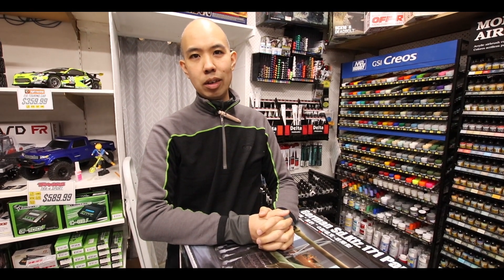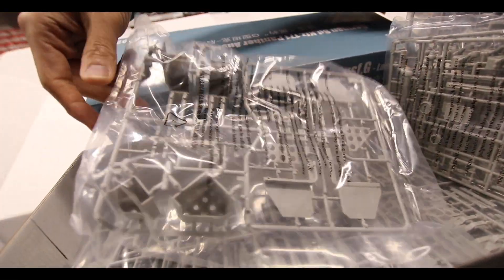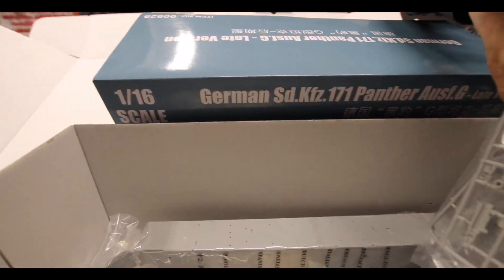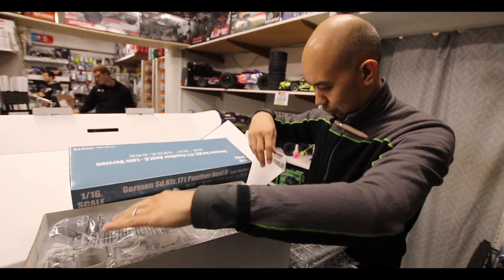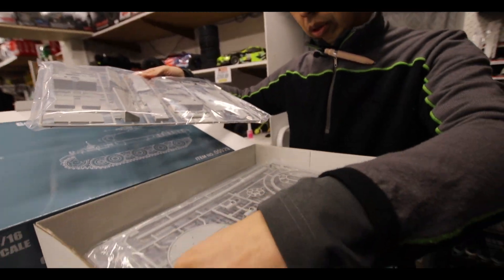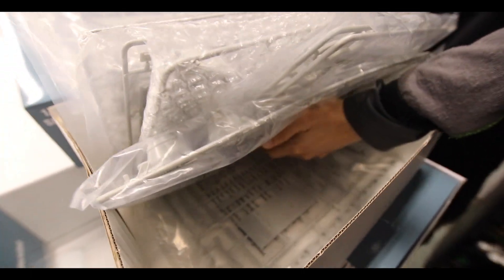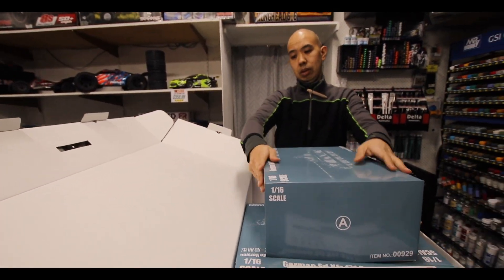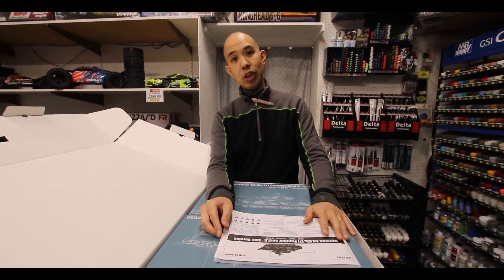Unboxing of the NEW TRUMPETER Panther G Late | FRIDAY AT HEARNS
Hey everyone !

Welcome to FRIDAY AT HEARNS ! Our Model Kit expert is doing a SPECIAL TRUMPETER Unboxing witht the brand New Panther Tank G, late version :D

We hope you enjoy this Special Episode !

Thanks for joining our community on YouTube !